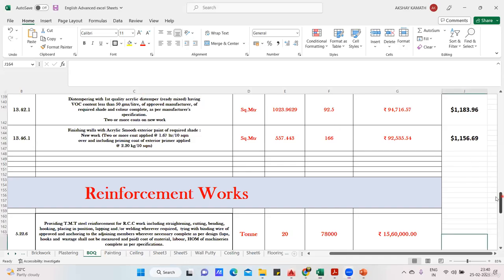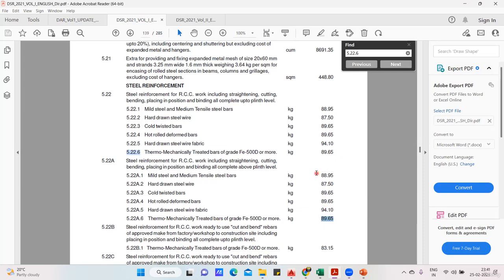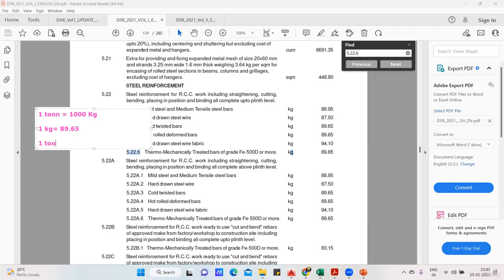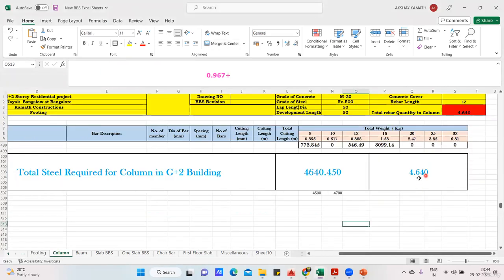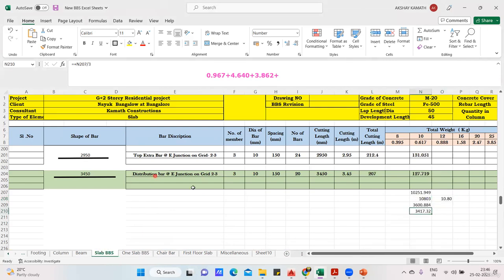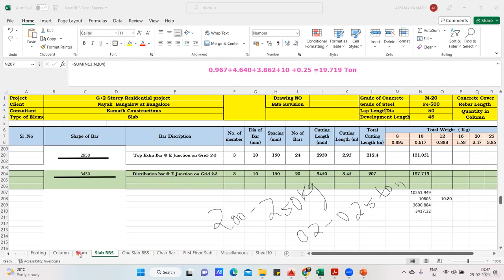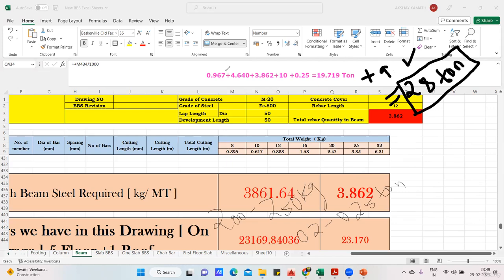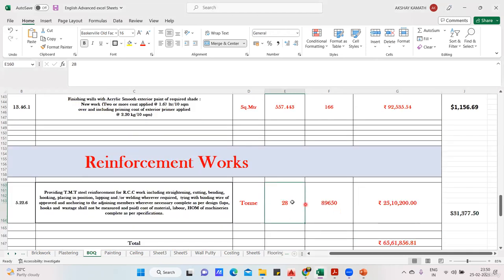166 Reinforcement BOQ Preparation Fe 500 Steel